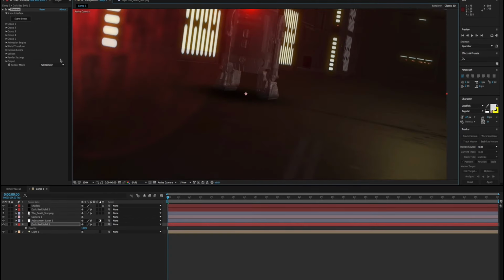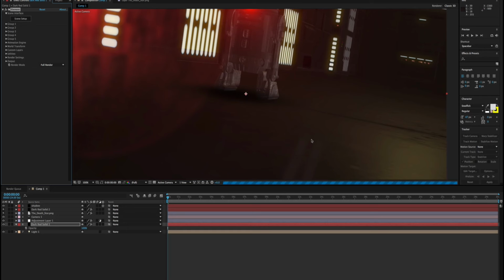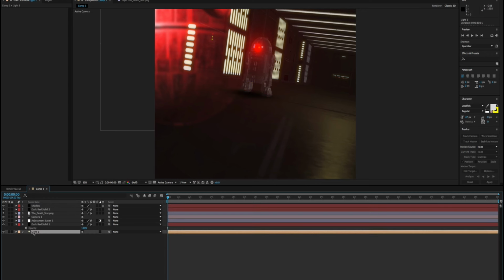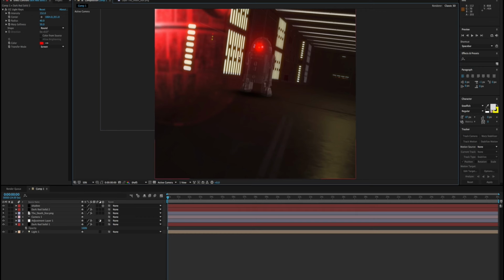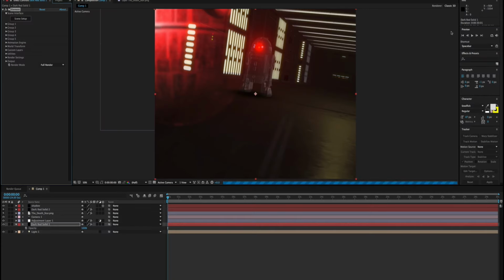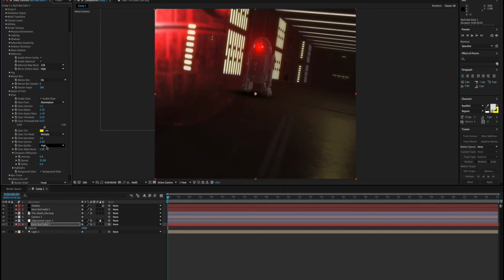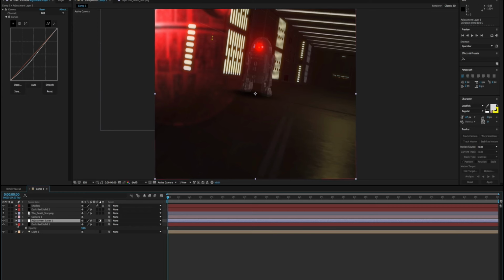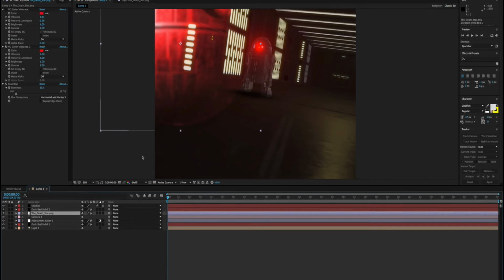Star Pack First Project Element 3D V2.2 Rundown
A quick rundown on how i put together this image using the New Star pack for element 3d v.2.2